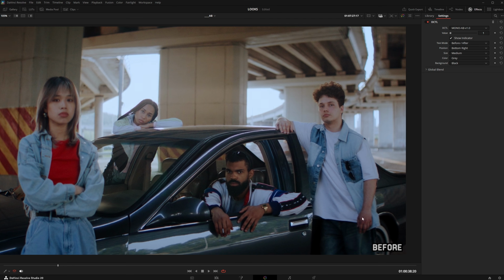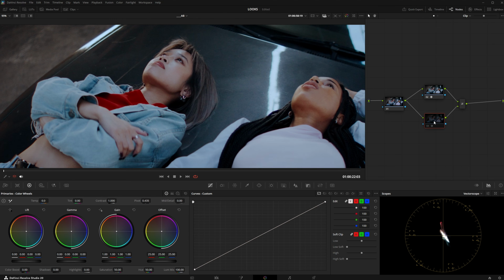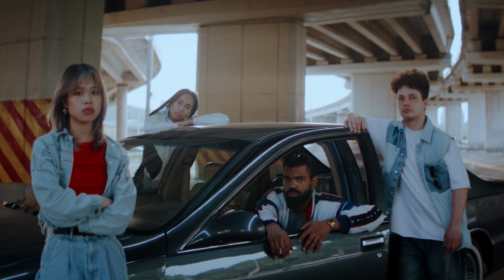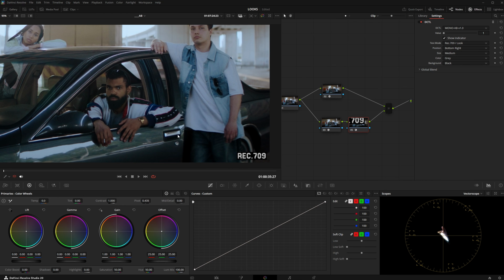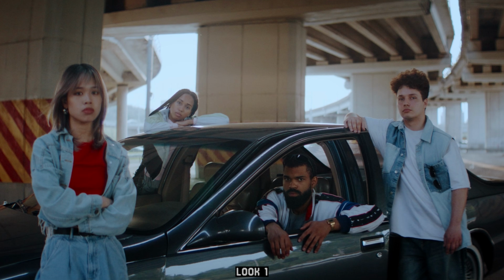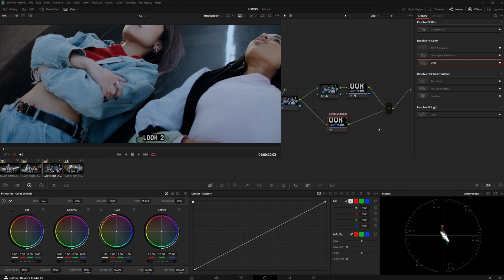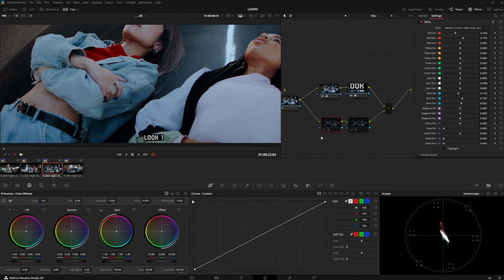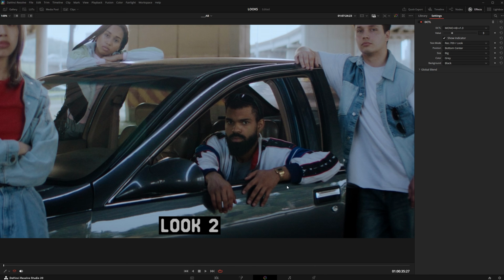Add On-Screen Labels to Your Grades in DaVinci Resolve | Free DCTL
MONO AB is a free DCTL for DaVinci Resolve that adds customizable labels directly to your viewer, so you always know which look or version is currently active, even in fullscreen.

In this video, I’ll show you how I use MONO AB to label different grades and make A/B comparisons easier when switching between looks.

You can choose from labels like Look 1, Look 2, A, B, Rec.709, Kodak, Fuji and more, and customize the text color, background, size, and position.

MONO AB works especially well with Layer Mixers, Compound Nodes, or MONO Node Toggle Pro to keep your labels synchronized while moving between clips.